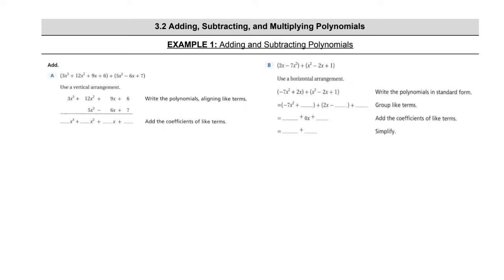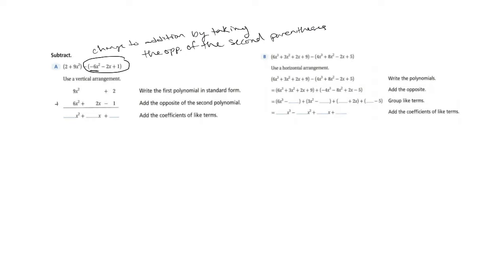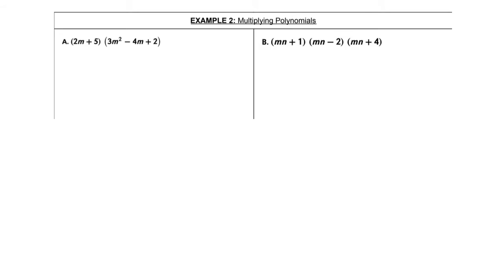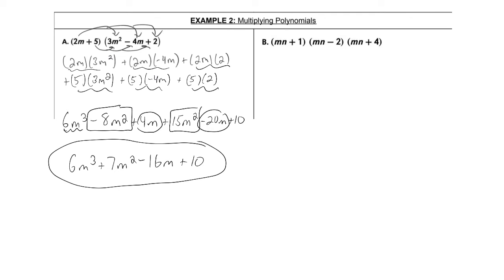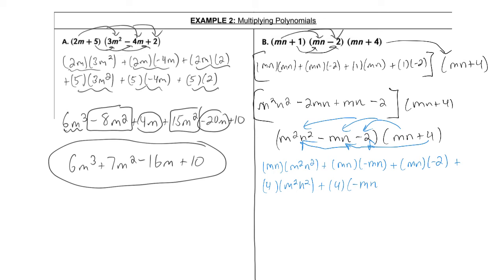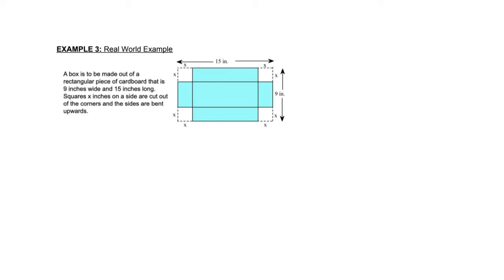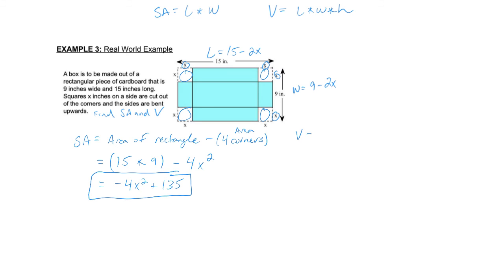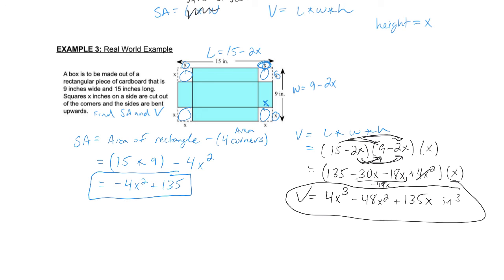3.2 Notes A2